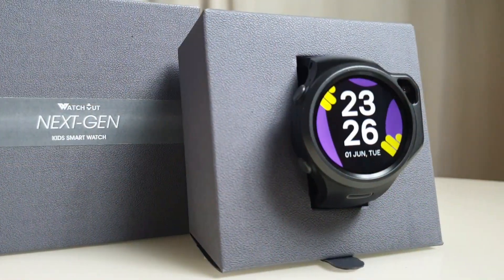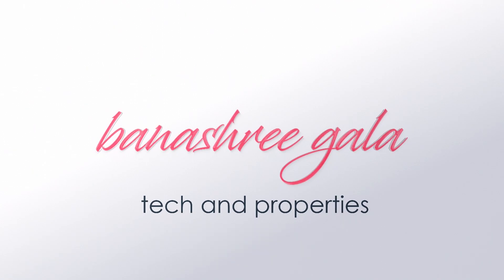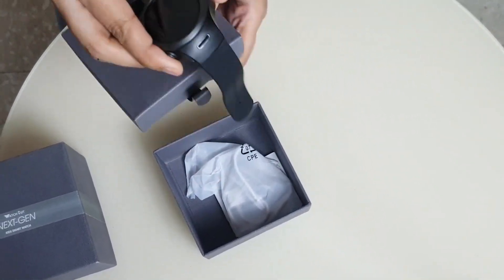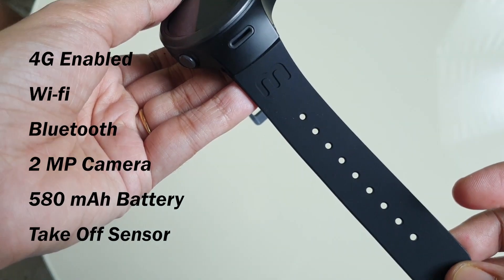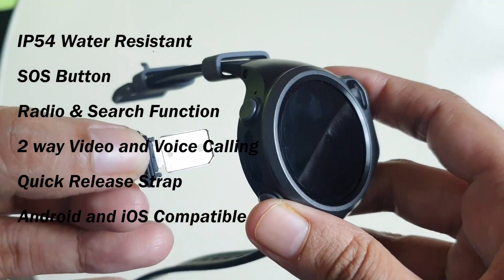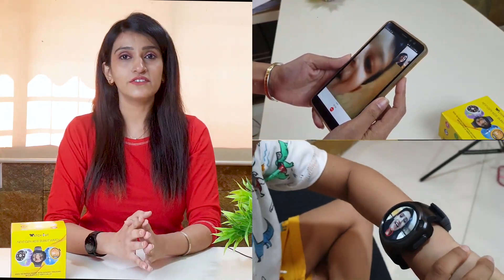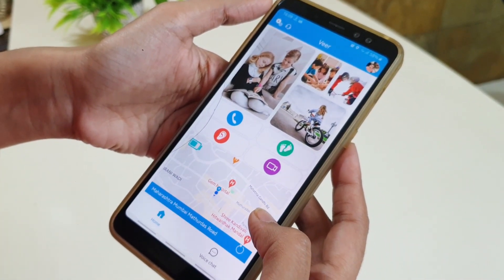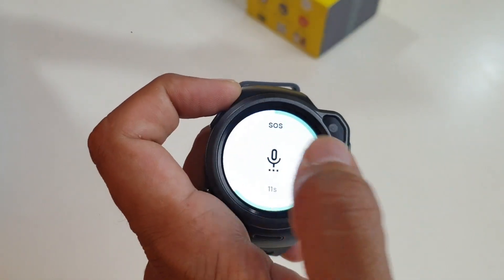Made in India Smartwatch for Kids | Review of Watchout Wearables Next-Gen | Best Kids Smartwatch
If you are in the market for a smartwatch for your kid. Then this Made in India Smartwatch from Watchout Wearables is the BEST. This is the best smartwatch for kids in 2021. The Watchout Wearables Next Gen Kids Smartwatch has

2MP Front Camera
1.3” TFT Full Round Screen with Capacitive Touch 240x240
Accelerometer and Gyroscope
Anti Removal Sensor
Wireless Connection
Bluetooth
Wi-Fi
580 mAh Battery
Standby Time: Up to 2 days
Nano SIM, 4G enabled
IP54 Water, Dust and Sweat Resistant
Wi-Fi, GPS, A-GPS, GLONASS , LBS tracking
500MB RAM, 4GB ROM
Microphone
Speaker
500+ Songs Storage
Bluetooth Speaker Support